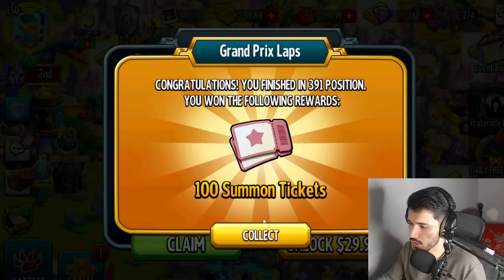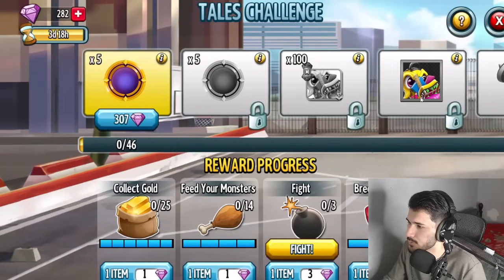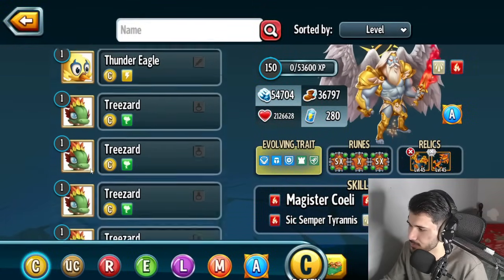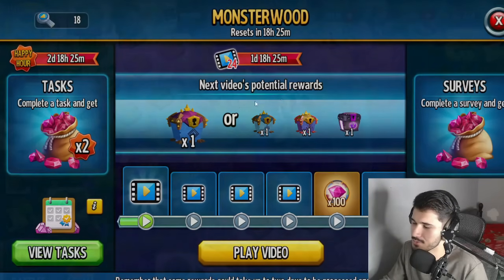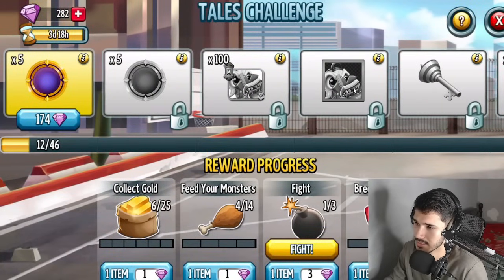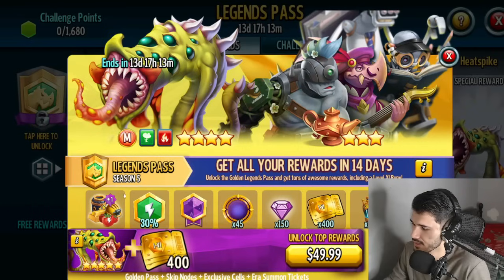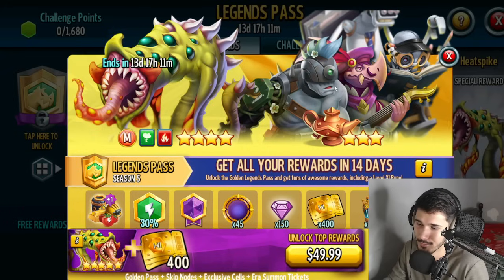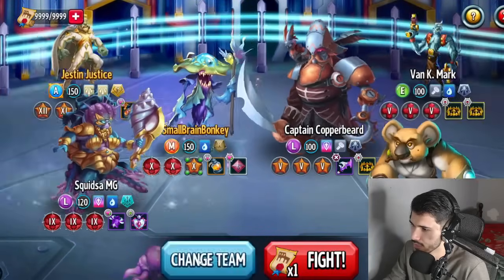The NEW Golden Legends Pass Is INSANE! | NEW *UPDATE* - TALES CHALLENGE | COLLOSEUM RETURNS + MORE!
⚔️ Monster Legends ⚔️